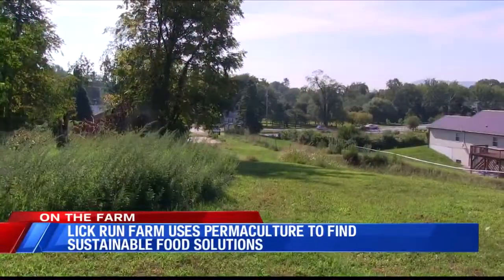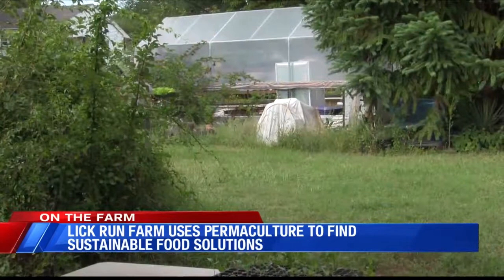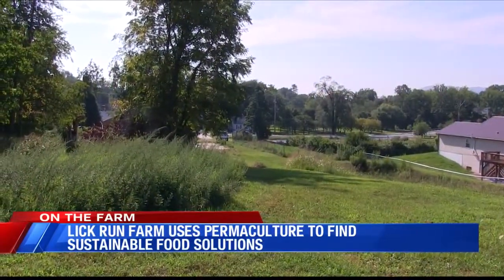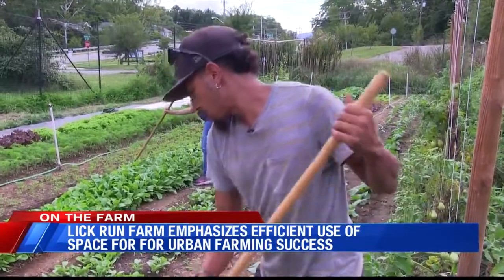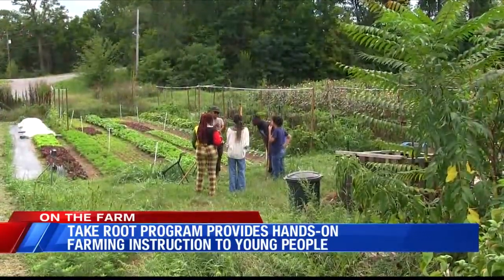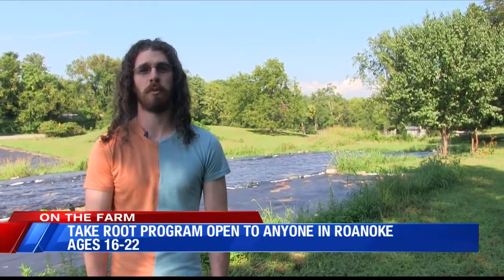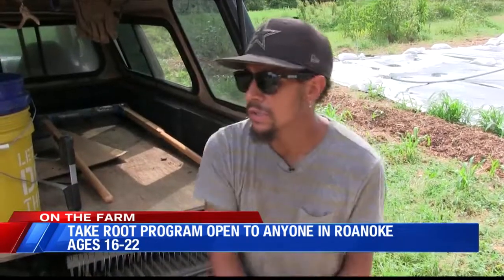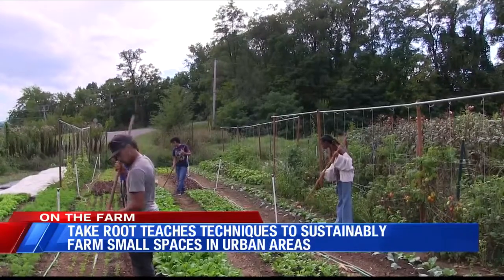Urban farming program tackles food crisis in Roanoke, trains farmers of the future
When most people think of farming, they probably envision hundreds or even thousands of acres where crops are grown, or where livestock is raised.